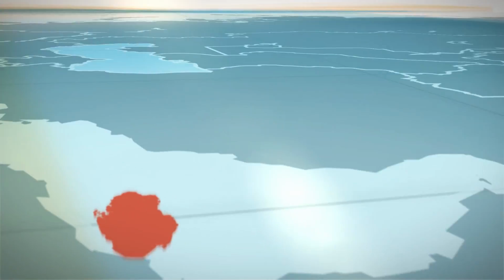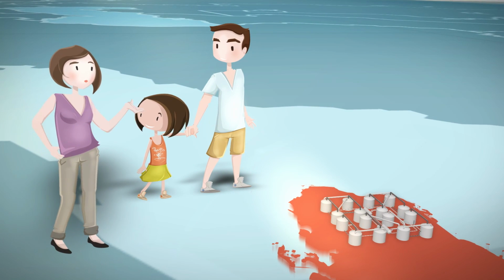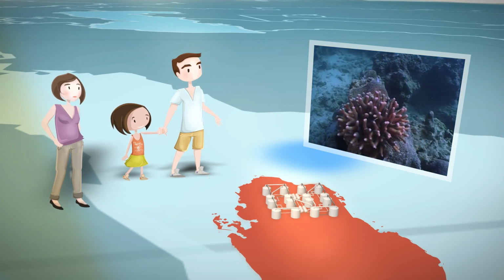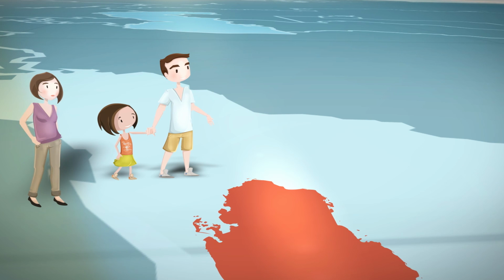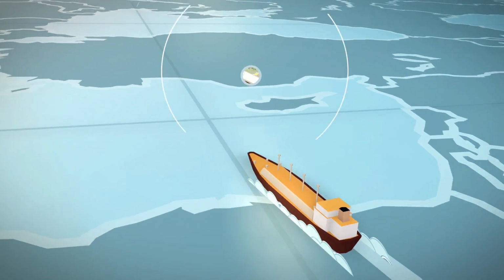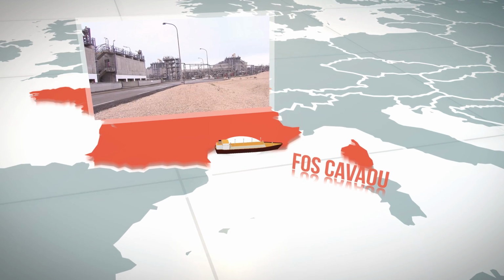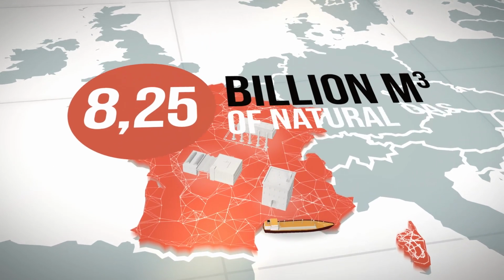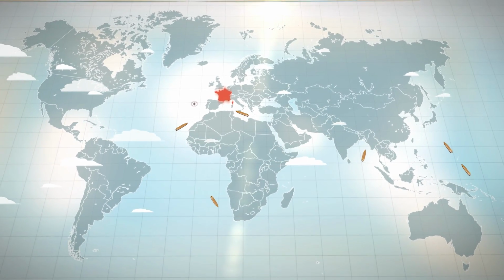Changing States: Bringing Gas to Consumers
“Where does gas come from?” The journey starts in Qatar, where it is produced, then cooled, liquefied and loaded onto an LNG carrier to begin its very long journey.